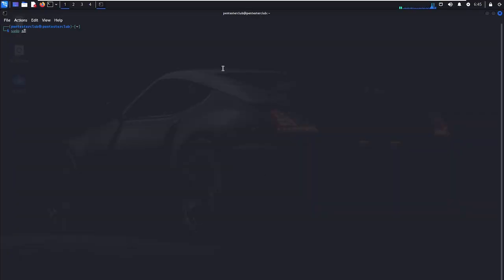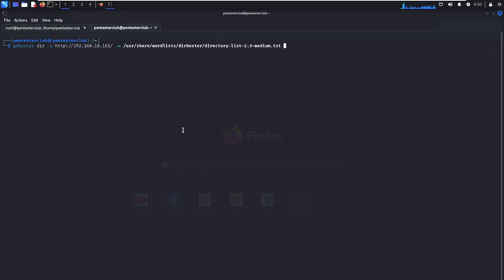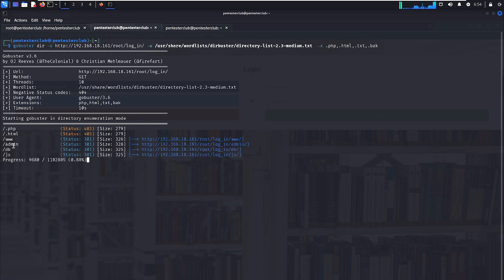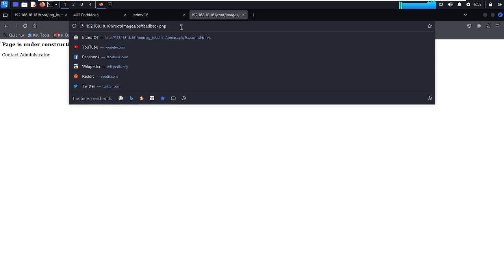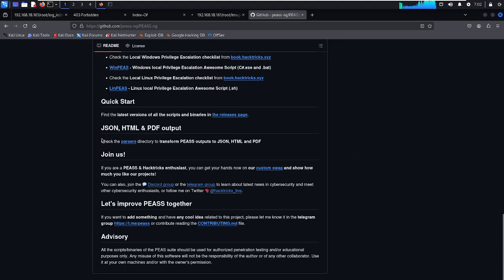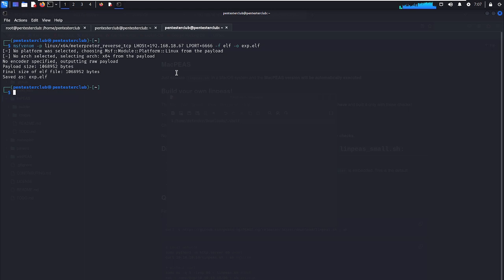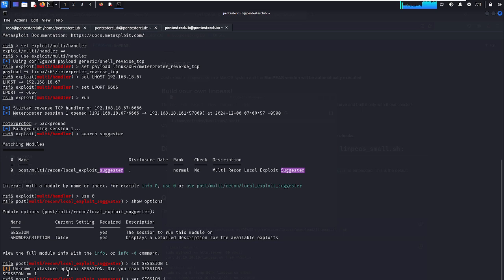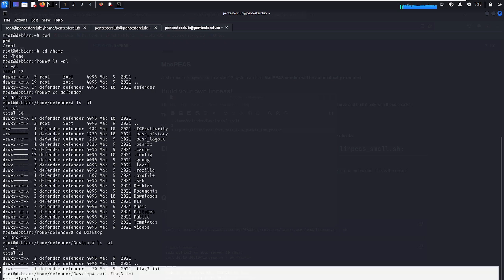Mastering Penetration Testing: The Ultimate CTF Guide for Ethical Hackers 📚💻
Ready to elevate your ethical hacking skills? 💻🔒 In this video, we dive into Capture The Flag (CTF) challenges and how they can help you master penetration testing techniques. Whether you're a beginner or an experienced hacker, this guide is packed with tips, tools, and strategies to sharpen your skills and prepare you for real-world scenarios.

🚀 What you'll learn in this video:

What is CTF in cybersecurity?
Essential tools for penetration testing.
Hands-on demonstrations of solving CTF challenges.
Pro tips to excel in hacking competitions.
📚 Recommended Resources:

Kali Linux for Beginners Course by Pentester Club.
Top CTF platforms to practice (Hack The Box, TryHackMe, etc.).
🔗 Join the Pentester Club community for more tutorials and resources: [Insert your link here]